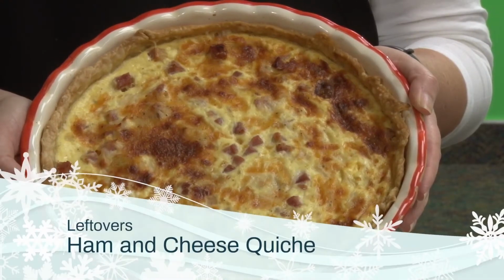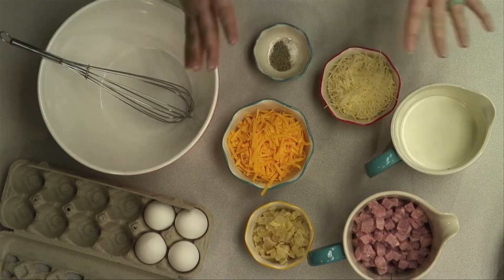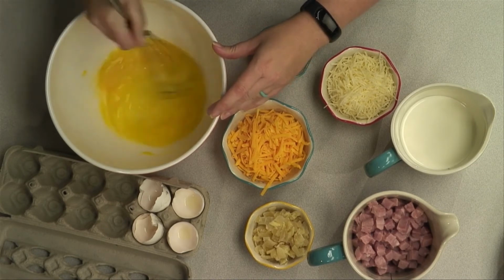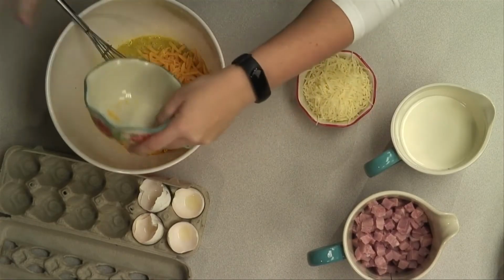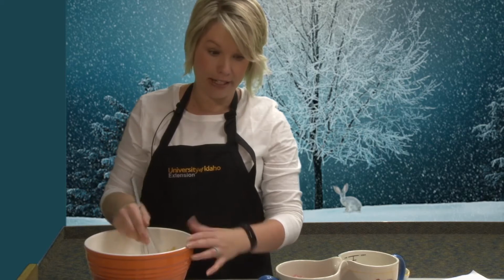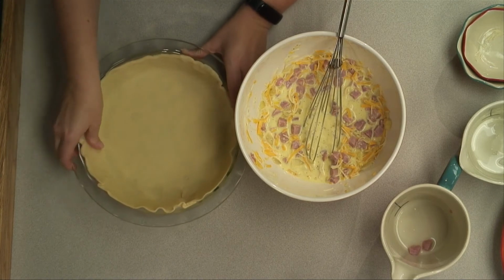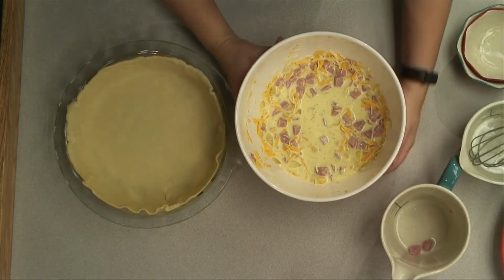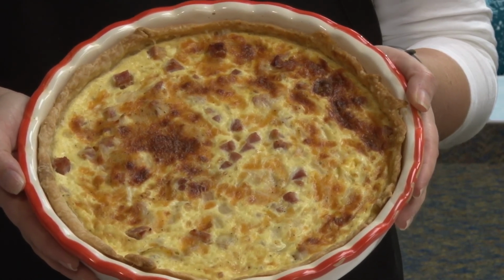Holiday Ham and Cheese Quiche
Holiday leftovers are a given, but ham and turkey adapt well into a variety of dishes that will satisfy your family’s appetite. Along with enchiladas or quesadillas, a quiche makes a nutritious and delicious meal when using leftovers. University of Idaho Extension Educator Katie Hoffman demonstrates how by taking you through the steps to make a ham and cheese quiche, a dish you can serve for breakfast, lunch or dinner.

Educational Video Series #018